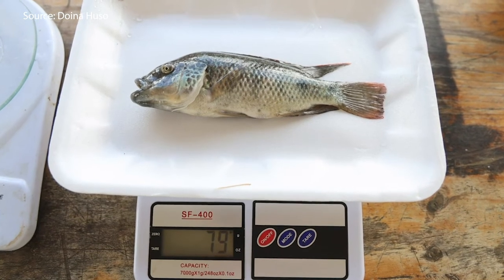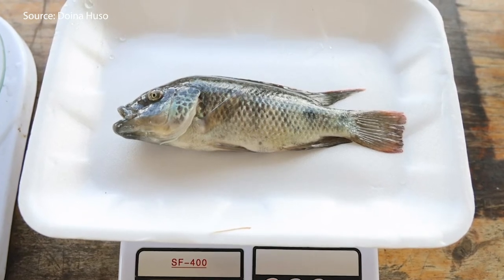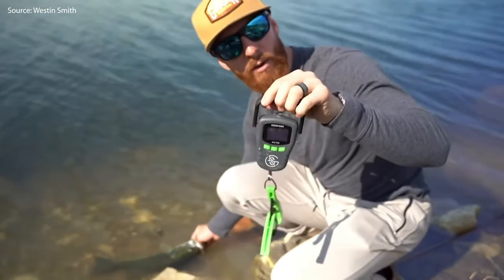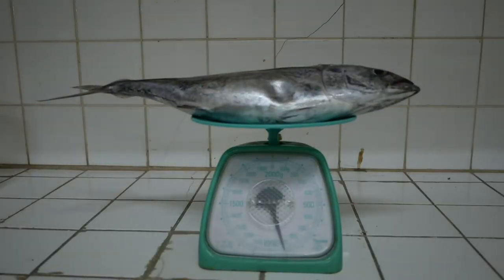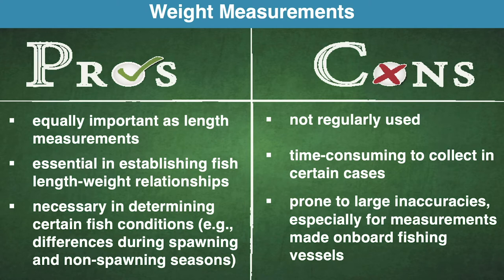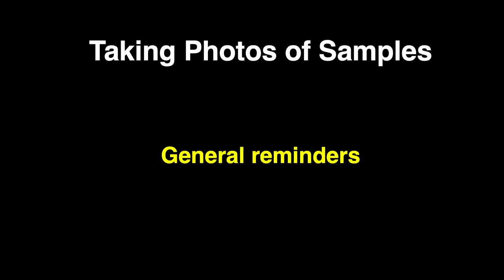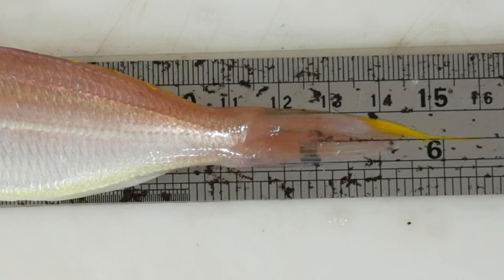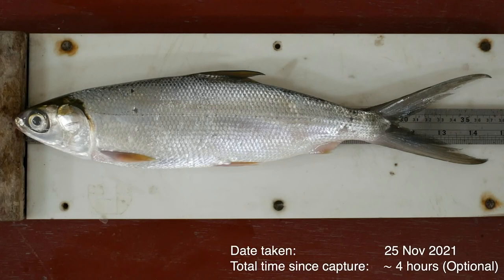WEIGHT MEASUREMENT FOR FISH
The proper way of measuring the weight of the fish and its importance as a laboratory skill for fisheries students and researchers are demonstrated and explained in this video.